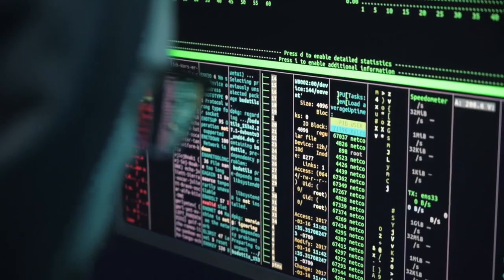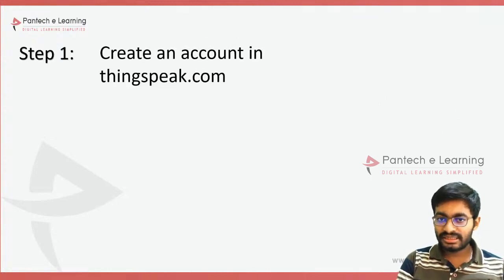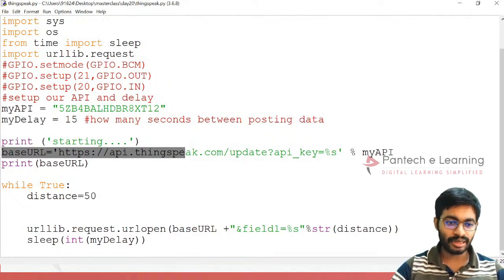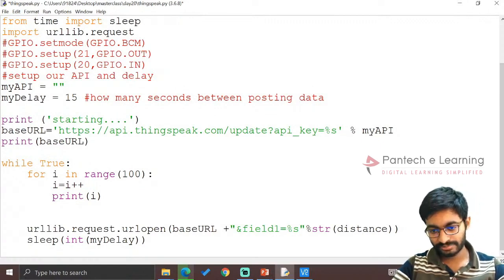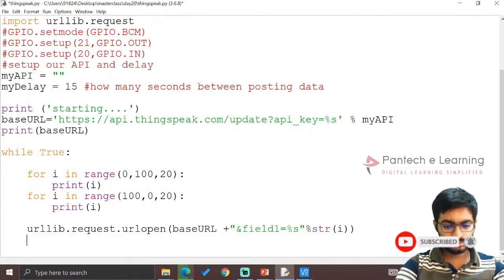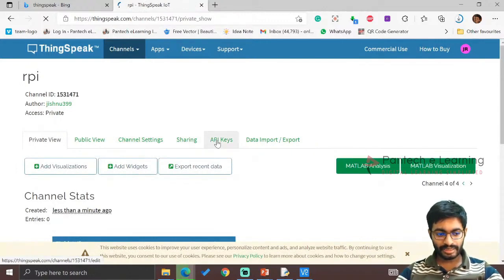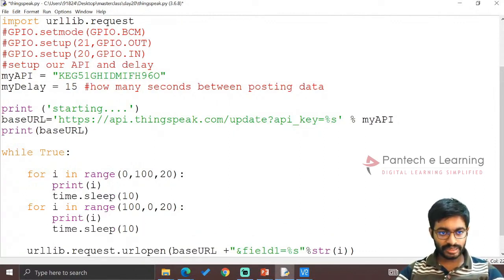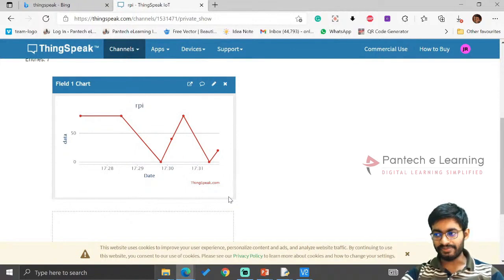IoT Day 10 IOT Full Course | thinkspeak | IoT Tutorial For Beginners